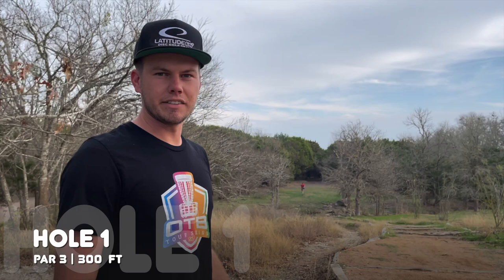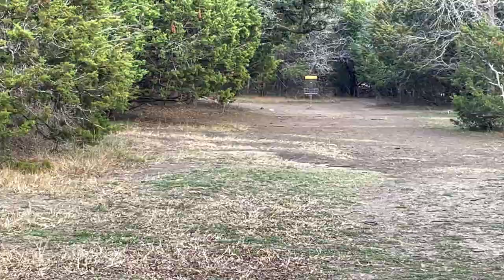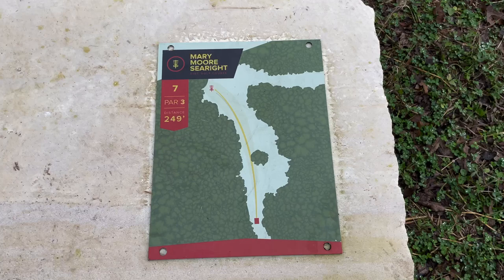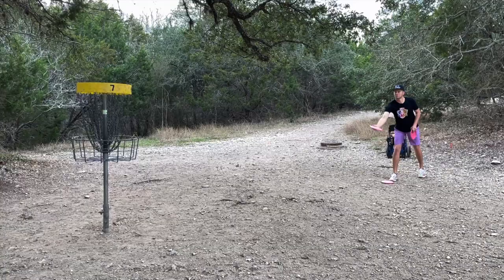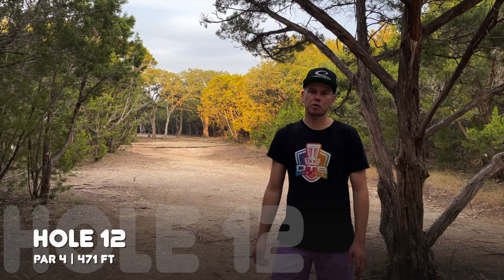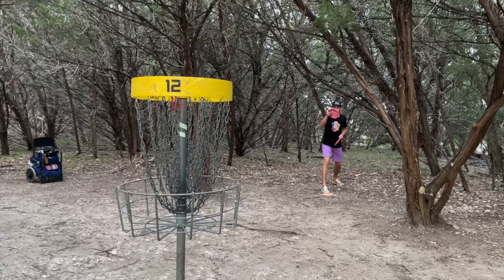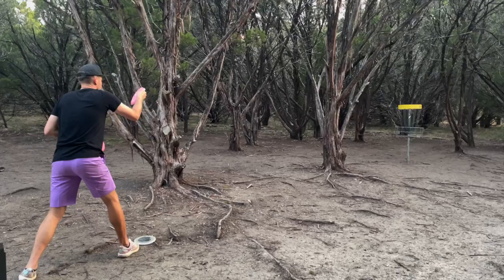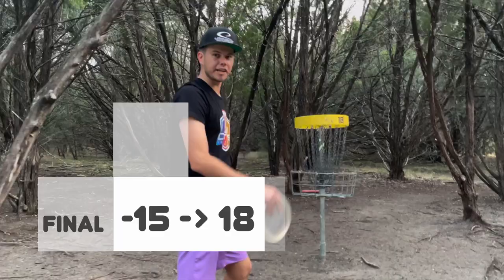2021 Vlogmas Day 20 | Mary Moore Searight Disc Golf Course, TX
I am excited to be bringing you guys 25 different courses in 25 days for this years Vlogmas! I will be playing courses in all of the states along the southern border of the United States including California, Arizona, New Mexico, Texas, Louisiana, Mississippi, Alabama, and Florida!

Day 20 was shot at one of south Austin's most popular and most played disc golf courses, Mary Moore Searight. Mary Moore is a tightly wooded track made up mainly of cedar trees and packed dirt fairways from all of the foot traffic this course recieves. Once a year they flip the course backwards for a month ("Seawrong") leading up to the Blue Sky's Over Texas disc golf tournament, this offers a fresh look at the course and a fun variant to this track! If you are ever in south central Austin and you want to run some aces in the shade of the cedars, look no further than MMS, and don't forget to stop at Disc Nation just down the street for some fresh plastic!

Day 20 means giveaway number 5 is live in the comments on my Instagram post for the next 24 hours so head on over for a chance to win!

Cheers Y'all

Connor O'Reilly
Latitude 64
OTB Discs | code: CONNOR